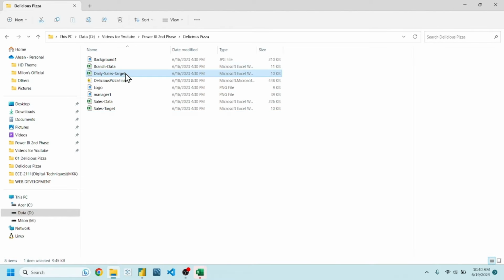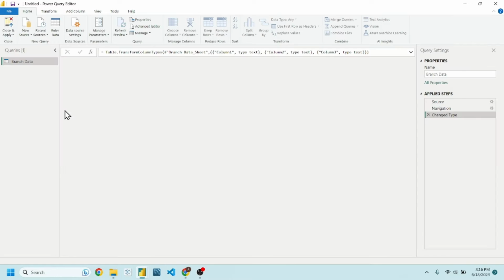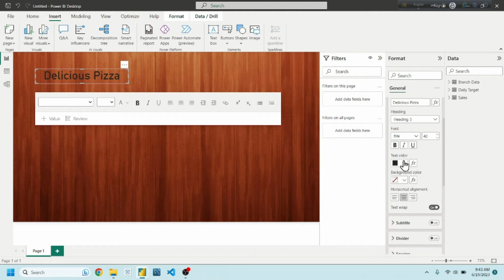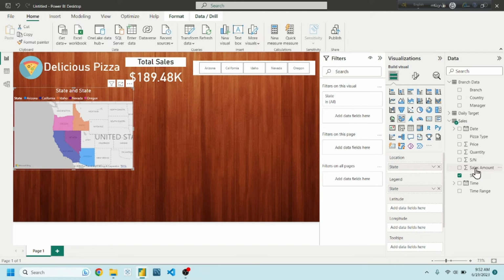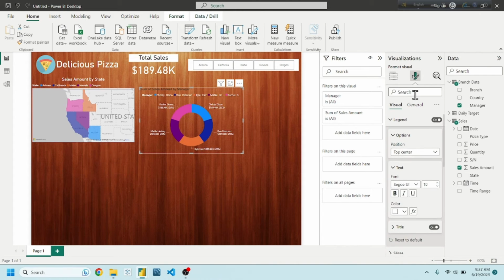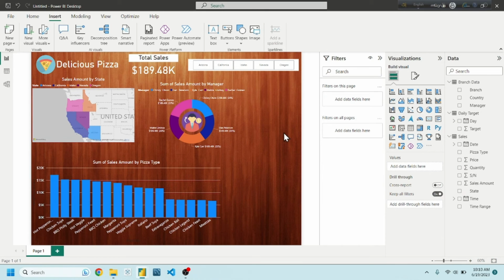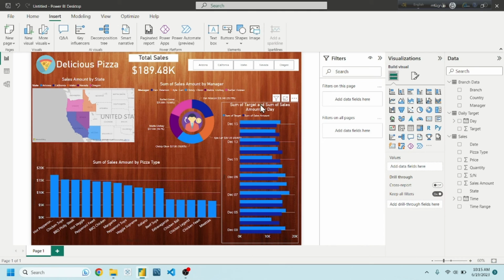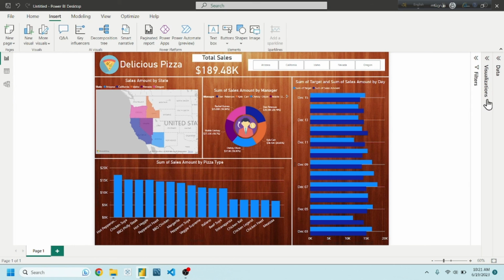Delicious Pizza Dataset Analysis | Real World Project | Power BI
Welcome to our exciting video tutorial on analyzing the Delicious Pizza Dataset using Power BI! In this comprehensive project, we explore the world of pizza data and showcase how Power BI can unleash powerful insights for your business.

🍕 Uncover pizza industry trends: Join us as we dive into this real-world dataset, analyze sales, toppings, customer preferences, and more. Learn how to transform raw data into meaningful visualizations that drive data-driven decision-making.

📊 Power up your data analysis skills: Follow along as we demonstrate step-by-step techniques to clean, transform, and model the pizza dataset. Discover the capabilities of Power BI's intuitive interface, drag-and-drop functionalities, and powerful visualizations to showcase your findings effectively.

- Data import and cleaning using Power Query
- Creating interactive dashboards and reports
- Sales analysis and performance metrics
- Customer segmentation and preferences
- Top-selling pizzas and popular toppings
- Advanced visualizations and data storytelling techniques

💡 Whether you're a beginner or an experienced analyst, this tutorial caters to all skill levels. Explore the potential of Power BI and gain actionable insights to make informed business decisions in the pizza industry.

📈 Unlock the power of your pizza business: Leverage data to optimize inventory, pricing, marketing strategies, and customer experiences. Don't miss out on this opportunity to enhance your analytics skills and transform your business with Power BI.

Time Stamps:
0:00 Intro
6:08 Get Data
10:00 Welcome to Dashboard
12:43 Total Sales(Card)
15:00 States(Slicer-Tiles)
16:17 Sales Amount By State
20:41 Sales Amount By Manager
24:07 Sales Amount By Pizza Type
28:00 Sales Amount By Month and Day
35:28 Design/Outro